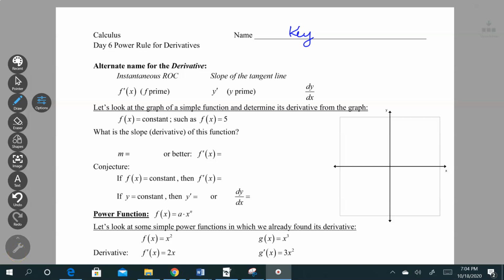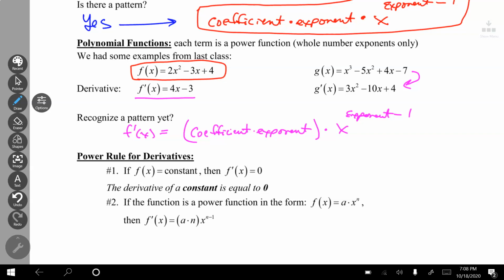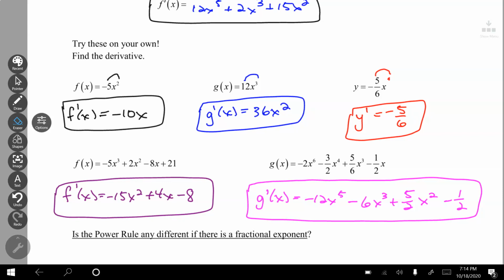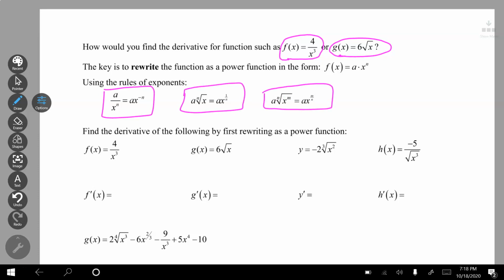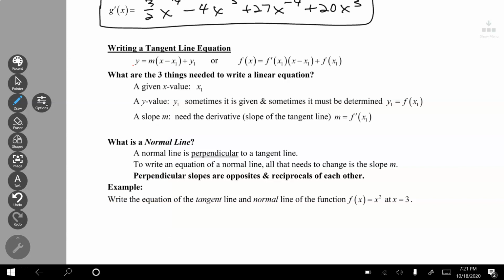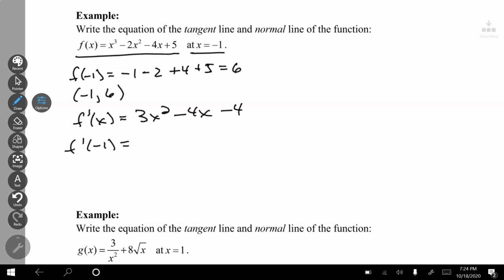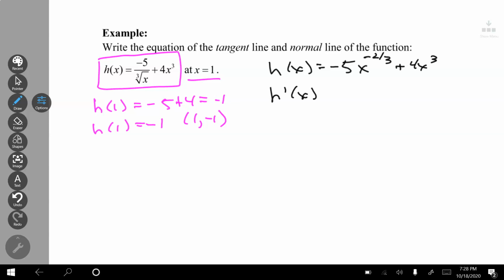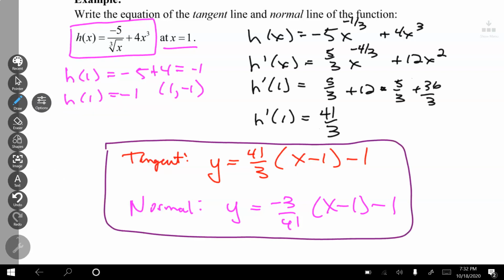Unit 4 Day 6 The Power Rule Video Notes